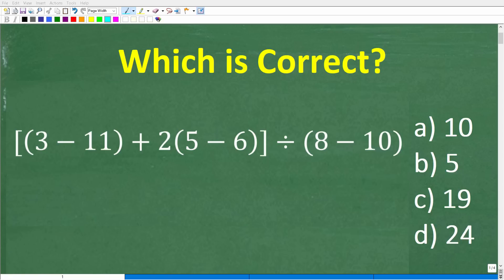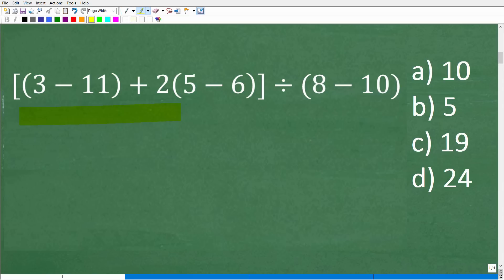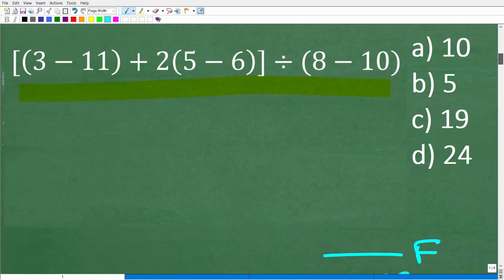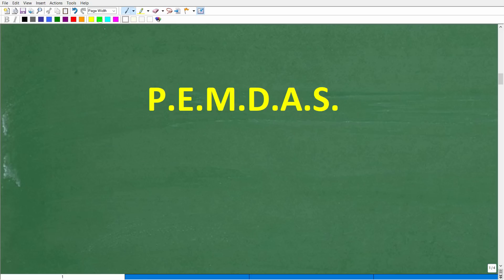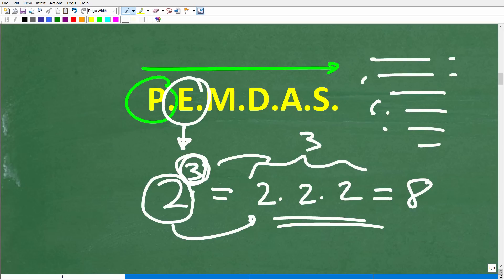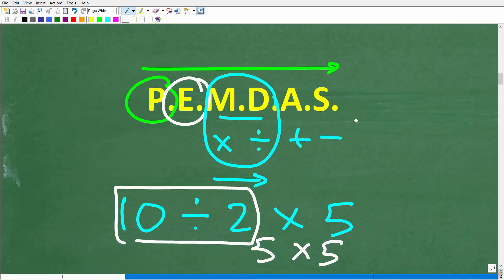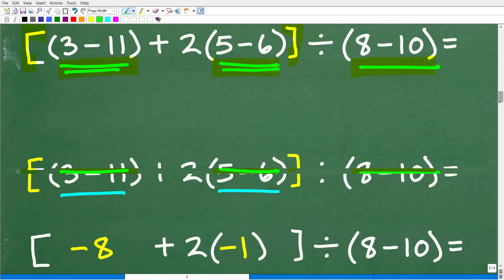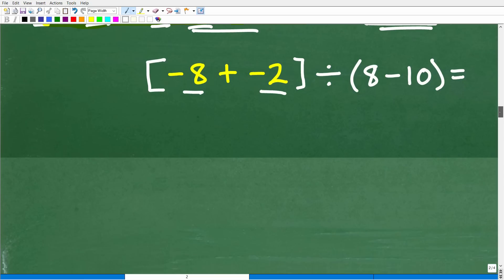[(3 – 11) + 2(5 – 6)] divided by (8 – 10) = ? Can You Do BASIC MATH?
How to use the order of operations - basic math, PEMDAS.

• HOMESCHOOL MATH
• COLLEGE MATH